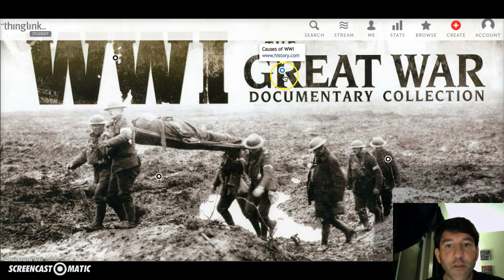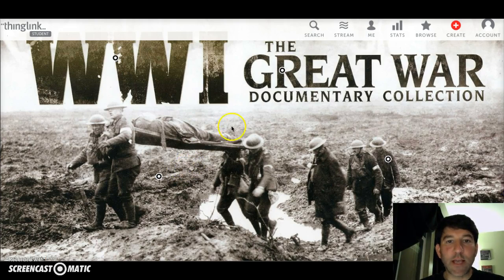WWI lesson plan